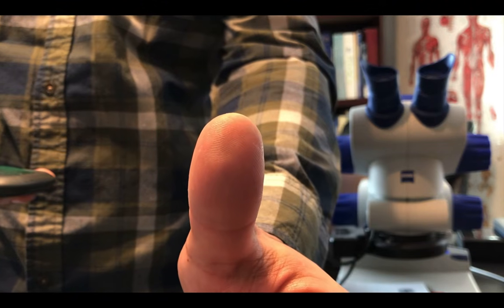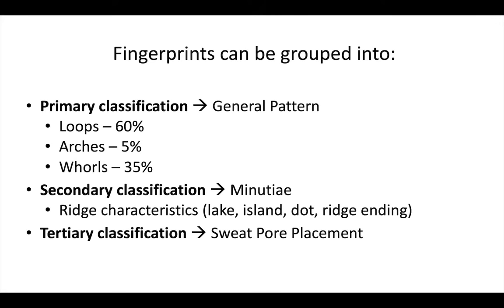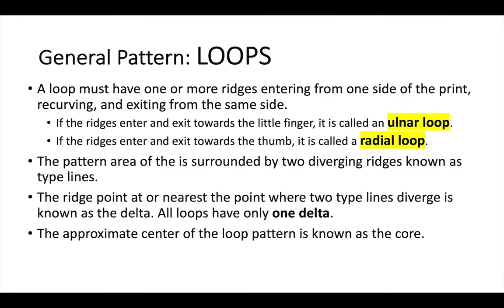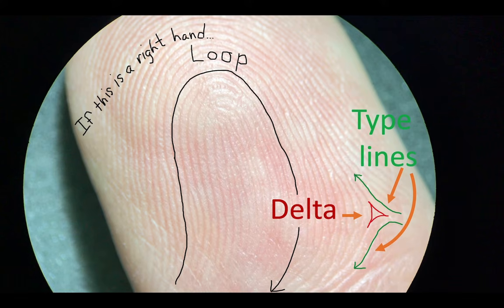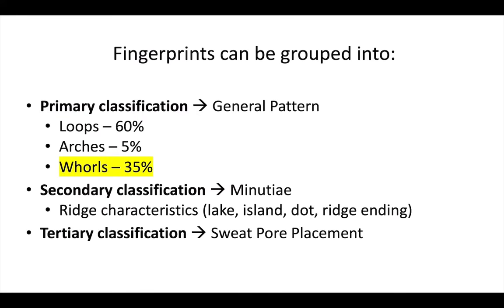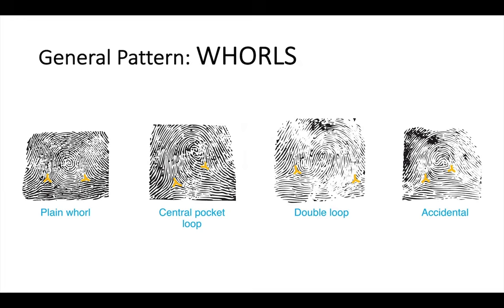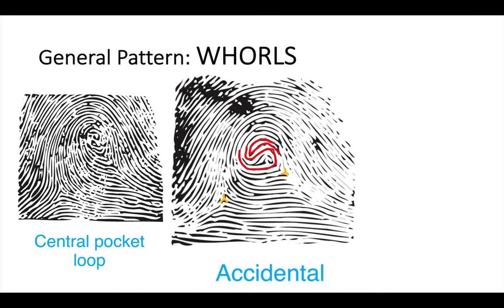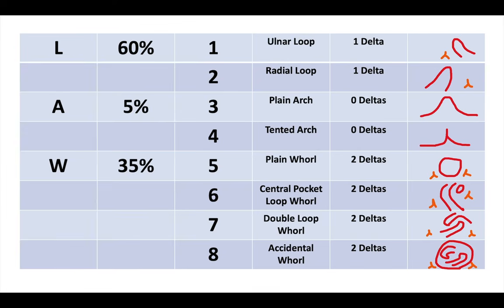Forensics: Fingerprints - Loops, Arches, and Whorls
Learn the 8 General Patterns of fingerprints. In this first video of this 3-part series. Here's the links for parts 2 & 3!